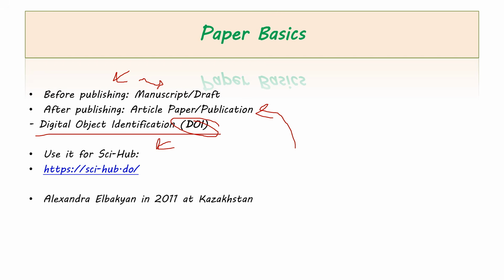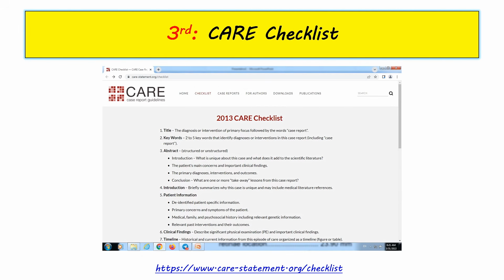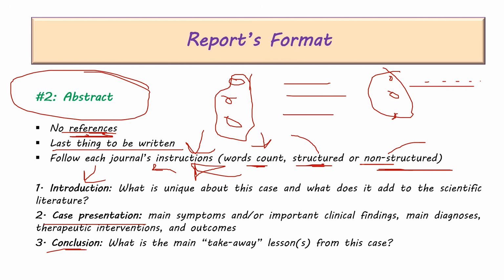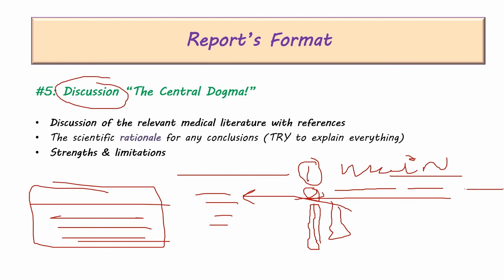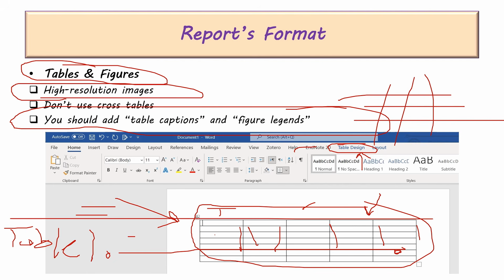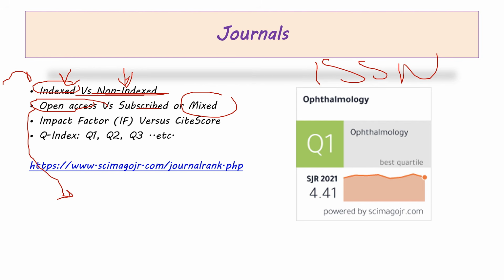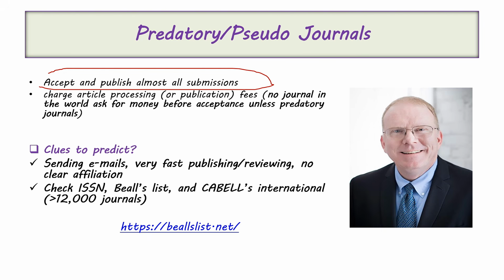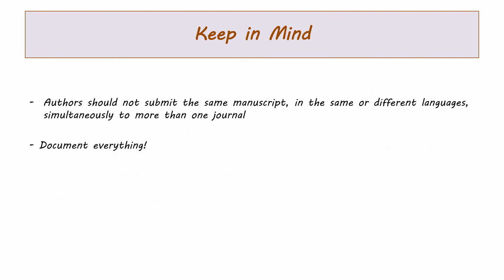Simple Way To Writing A Clinical Case Report: A Complete Guide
Hey everyone!

This is a complete guide that explains how to write case reports and publish them.

I hope you find this lecture fruitful and filled with useful content.

00:00 Introduction
01:08 Disclosures of Interest
01:40 Paper Basics
03:10 Literature search
03:55 Boolean Operators
05:55 Mesh Terms
07:03 Literature Review Tip
08:40 Informed Consent
09:50 CARE Checklist
11:10 Mimic Good Articles
11:58 QuillBot
13:01 The Format of Case Report (Title Page)
15:15 The Format of Case Report (Abstract)
18:36 The Format of Case Report (Introduction)
19:37 The Format of Case Report (Case Presentation)
22:39 The Format of Case Report (Discussion)
26:54 The Format of Case Report (Conclusion)
27:18 The Format of Case Report (References)
29:45 The Format of Case Report (Appendix)
30:30 Tables and Figures
32:45 Word Use
34:45 Plagiarism
37:49 Always Revise
38:40 Journals Basics
43:57 How to a Choose a Journal
47:00 Predatory Journals
53:40 The Cover Letter